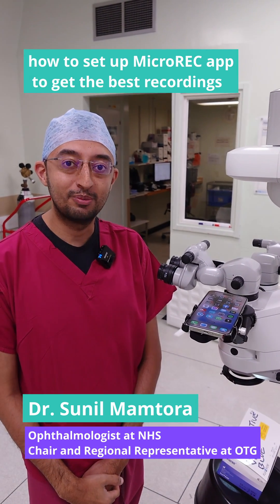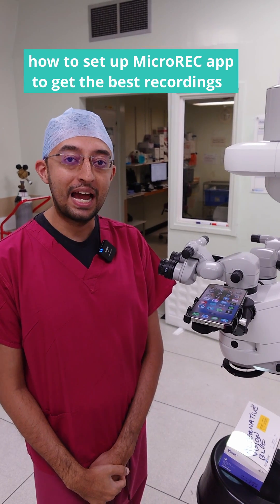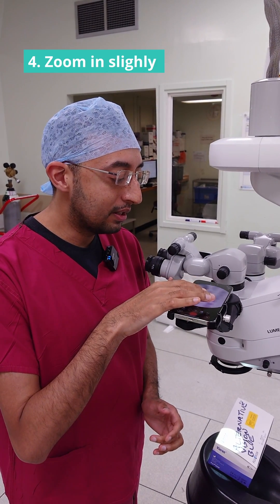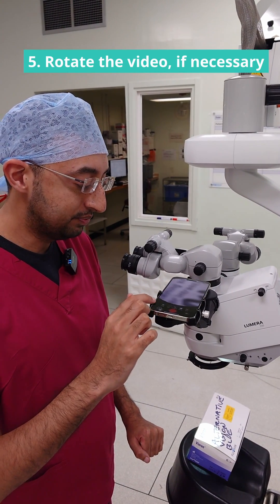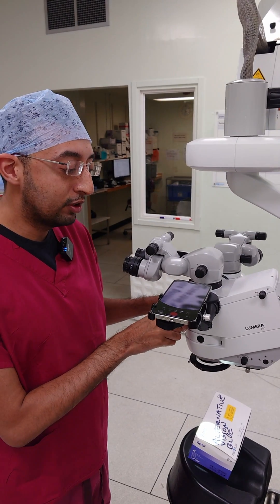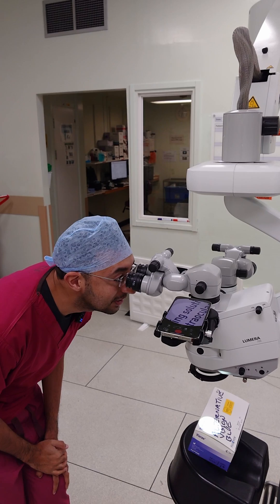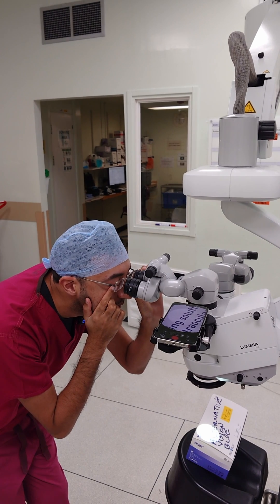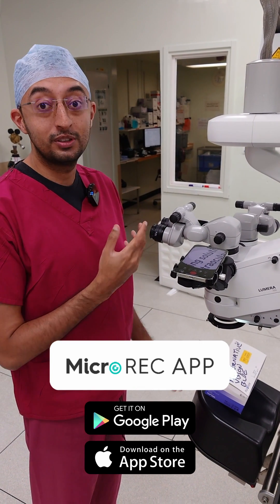MicroREC app set up with Dr. Sunil Mamtora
Get the best of them using MicroREC recording system and the free MicroRECapp.

Dr. @sunilm1992, ophthalmologist and founder of @slitlampstudios, explains how to set up the MicroREC app in a lumera zeiss microscope. 🔬

✔️ Video quality control
✔️ Simple audio control
✔️ Exposure control
✔️ Patient Session
✔️ Session Search
✔️ Session Filtering
✔️ Watermarking customization
✔️ Dedicated Storage
✔️ Mirroring

And more are coming 🤫

Send this to a colleague who needs to know about this app! ➡️

For more information about MicroREC or our other products, please contact
For new projects or general information, please contact
If you are an influencer/KOL or have a PR request, please contact

Did this video help you? Like it!
Do you know someone who needs to know about it? Share it!
Do you want to save this video for later?
Let a comment with your opinion or suggestion for the next content.